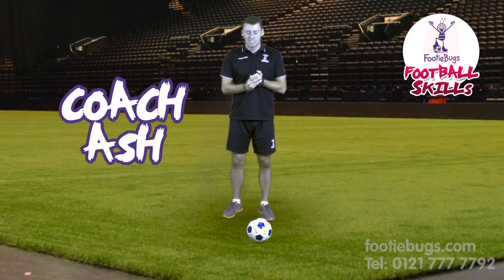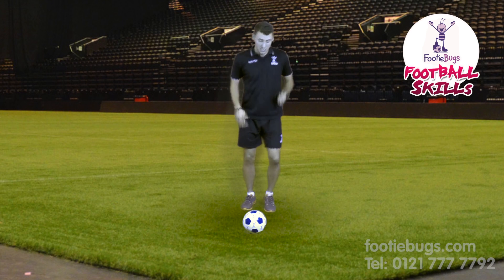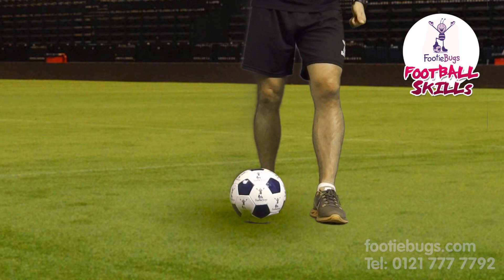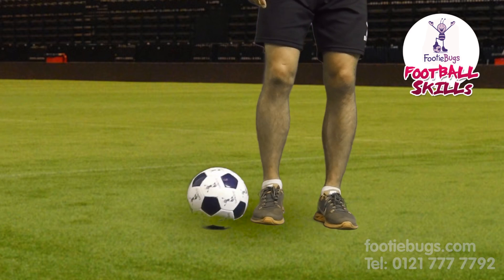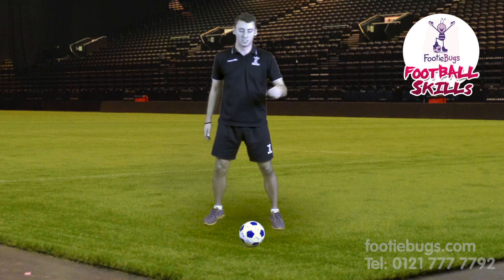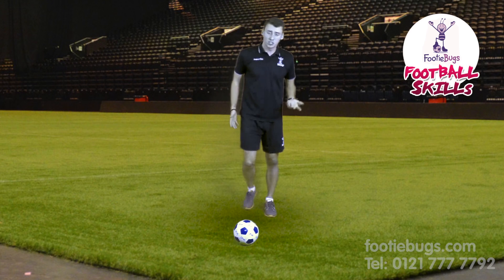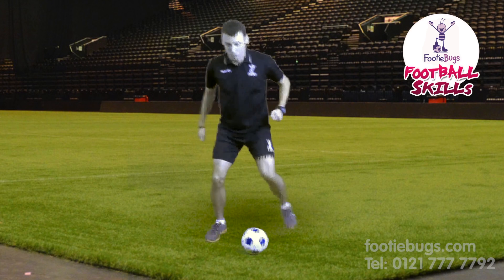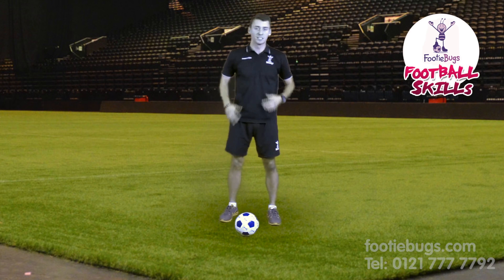FootieBugs Football Skills - The Flip Flap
In this episode, we take a look at the Flip Flap, also known as the elastico is a fast paced skill to help you beat the defender! the Flip Flap is famously used by Superstars such as Lionel Messi, Neymar and Ronaldinho!